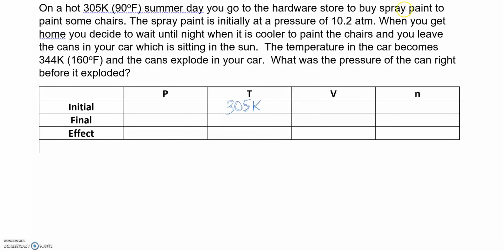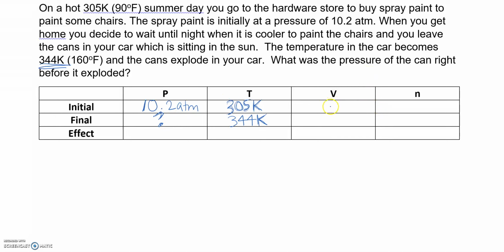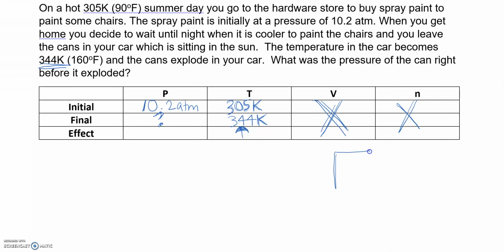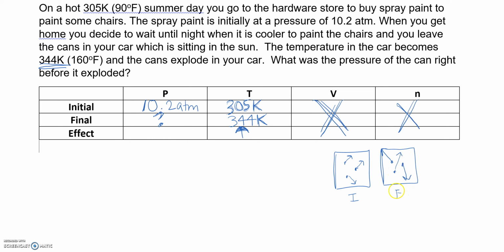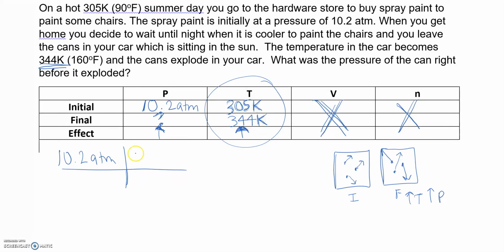Aerosol Can PVnT tables Practice